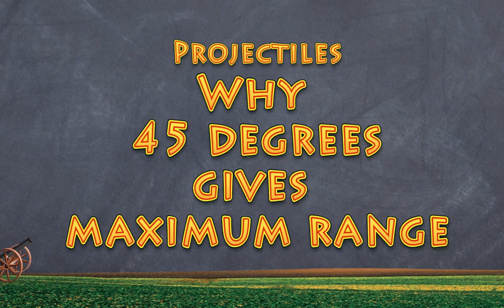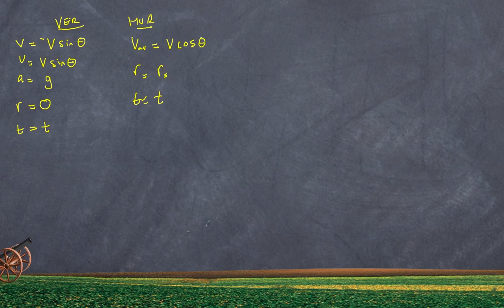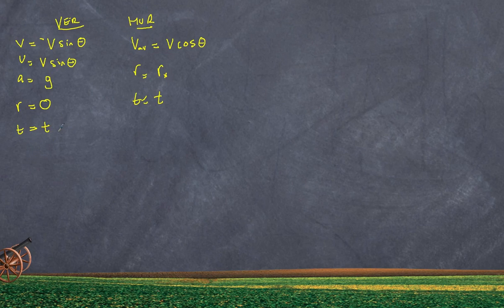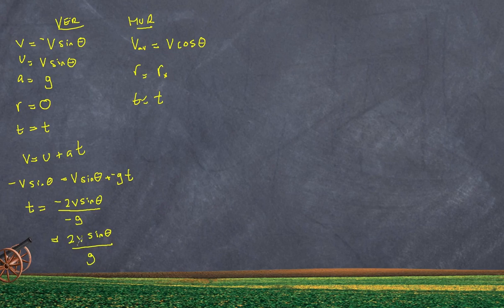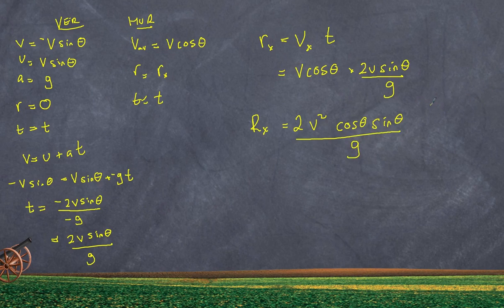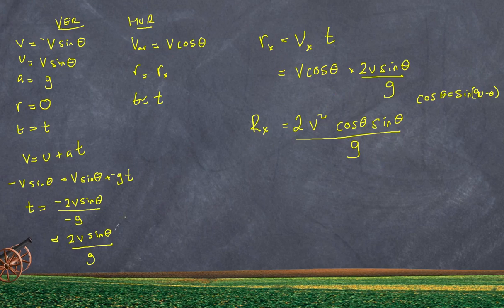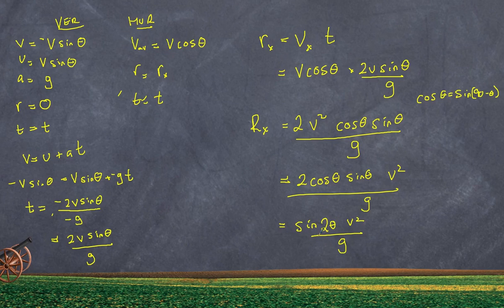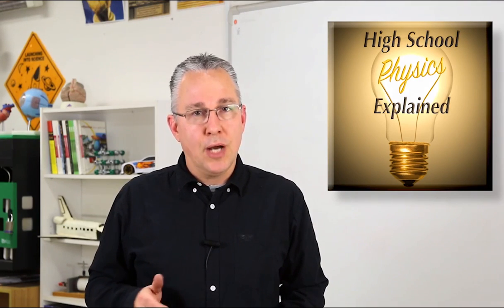projectiles - why 45° give you max range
Have you ever wondered why 45° gives you maximum range?

Did you know that for every angle of launch there is another angle that gives you the same range.

In this video I show how you can prove both mathematically, simply using the equations of motion.